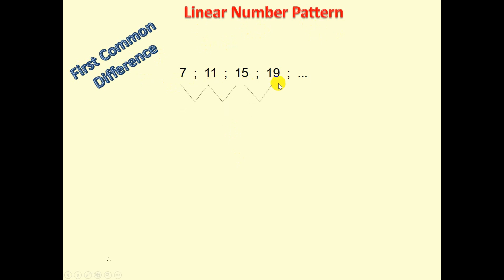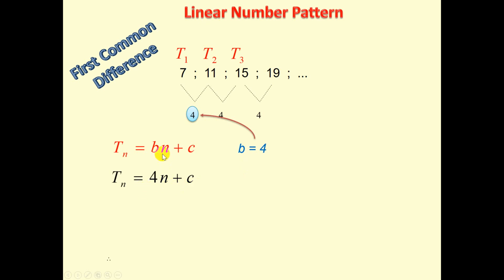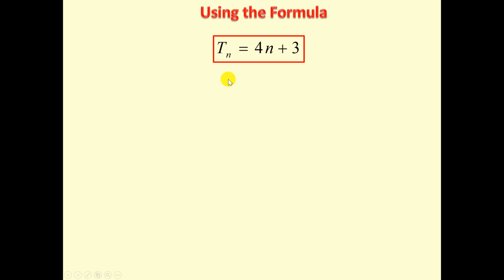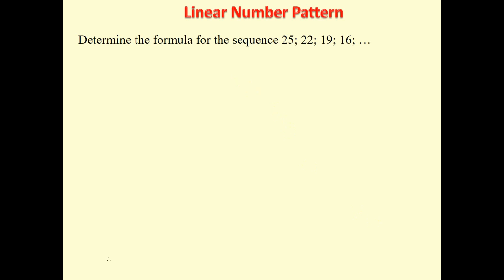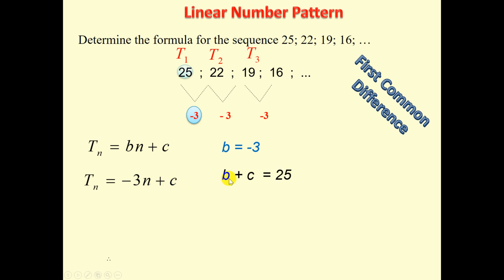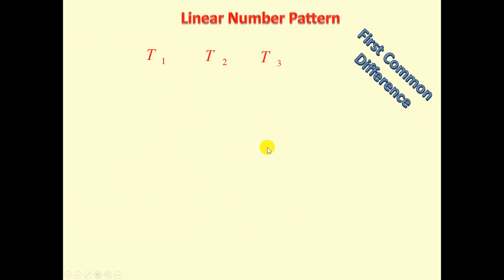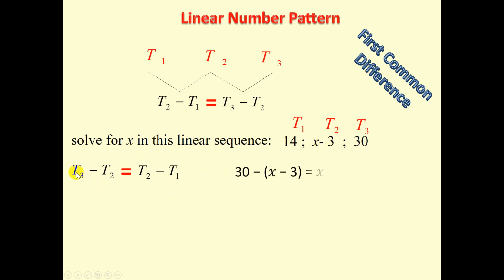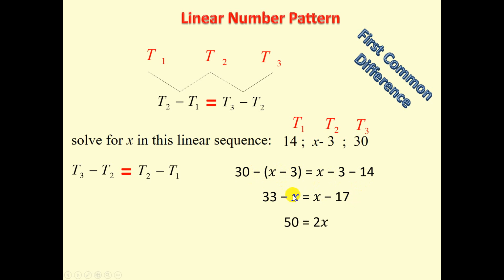Linear Number Pattern